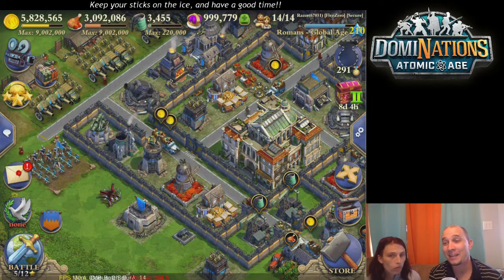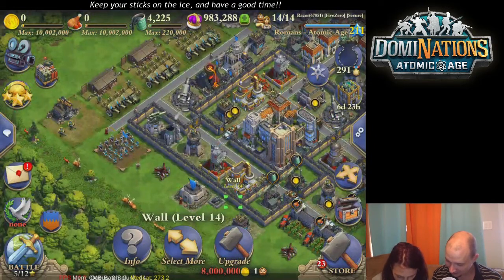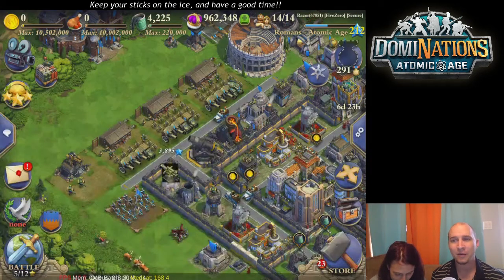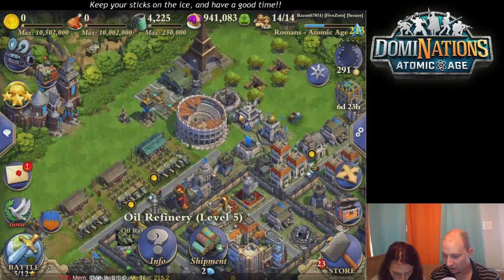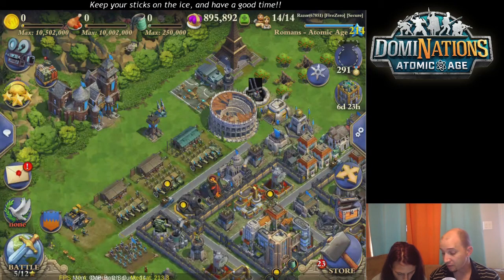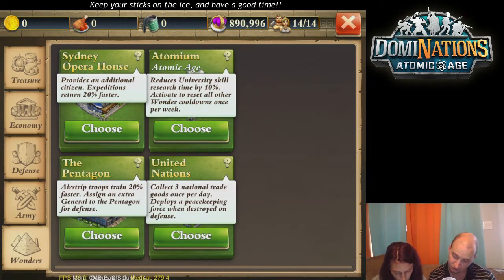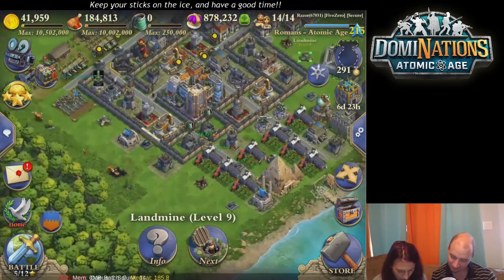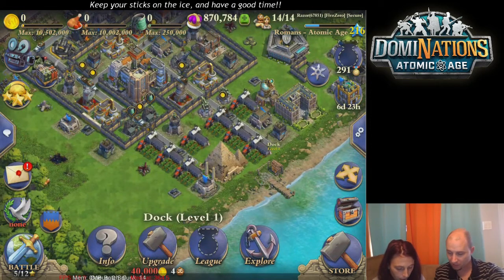DomiNations Atomic Age